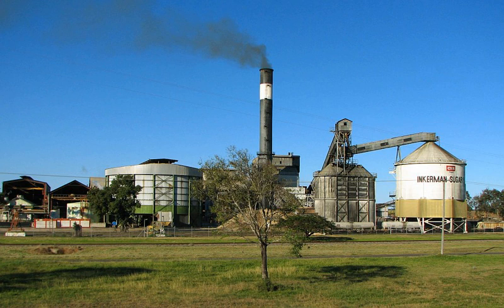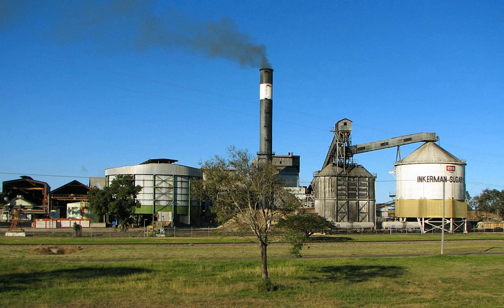Sugar cane mill | Wikipedia audio article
This is an audio version of the Wikipedia Article:
Sugar cane mill

00:00:14 1 Processing
00:01:44 1.1 Juice extraction
00:02:01 1.1.1 Milling
00:03:09 1.1.2 Diffusion
00:04:08 1.2 Juice clarification
00:05:02 1.3 Juice evaporating
00:05:19 1.4 Crystallisation and centrifuging
00:07:12 1.5 Back-end refineries
00:07:38 1.6 Energy in the sugar mill
00:08:21 2 Factory automation
00:08:55 3 History
00:09:43 4 See also
00:10:01 5 Notes and references
00:10:10 6 External links

- Socrates

SUMMARY
A sugar cane mill can refer to a factory that processes sugar cane to produce raw or white sugar.  It can also mean the piece of equipment that crushes the sticks of sugar cane to extract the juice.